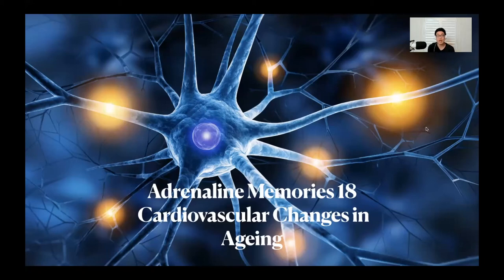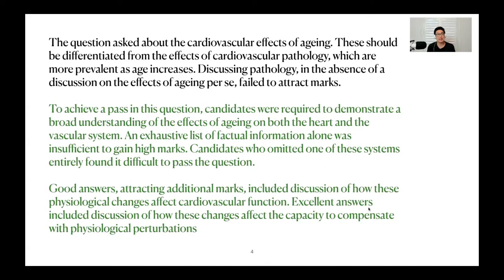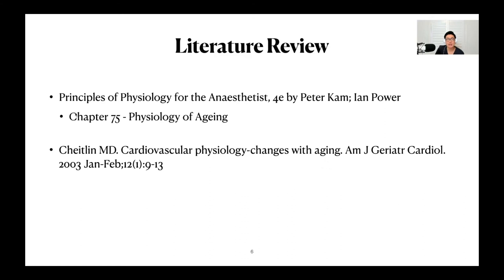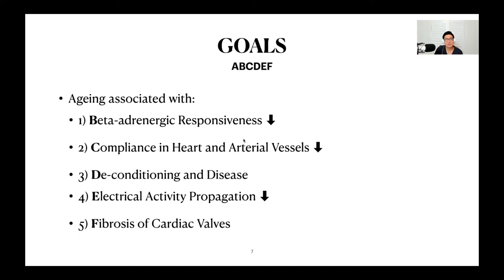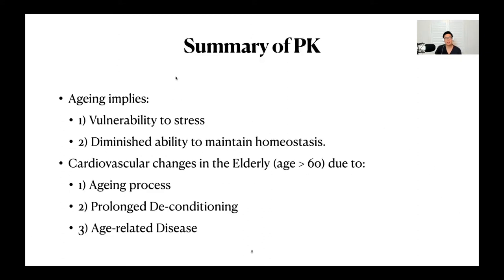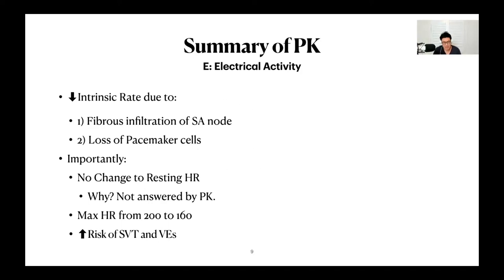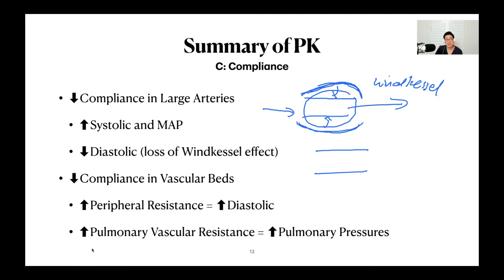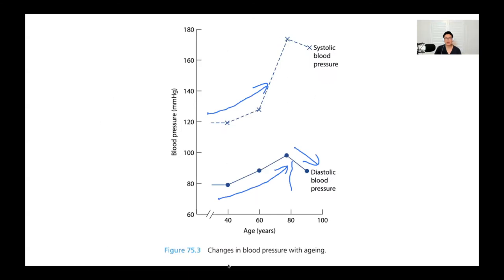The ABCDEF rules of Ageing and its effects on the Cardiovascular System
Today we will be covering: 2019A2 question "Describe the cardiovascular changes that occur with ageing."

The SAQ breakdown will include:
 • Review of the Examiner's Report
 • Literature review
 • Structure of the answer
 • Written answer to time (10 minutes)

The ABCDEF rules of Ageing and its effects on the Cardiovascular System are:

Ageing is associated with:
1) Beta-adrenergic Responsiveness ⬇︎
2) Compliance in Heart and Arterial Vessels ⬇︎
3) De-conditioning and Disease
4) Electrical Activity Propagation ⬇︎
5) Fibrosis of Cardiac Valves

Profits raised will go to supporting charities such as the ANZCA Research Foundation,  The School of St Jude  in Tanzania, Barbara May Foundation, The Plaster House Australia, Fred Hollows Foundation and Asylum Seeker Resource Centre.

Stationary that I use:
Jetstream UniBall Black 1.0
Jetstream UniBall Blue 1.0
Reflex 50% Recycled Carbon Neutral A4 Paper